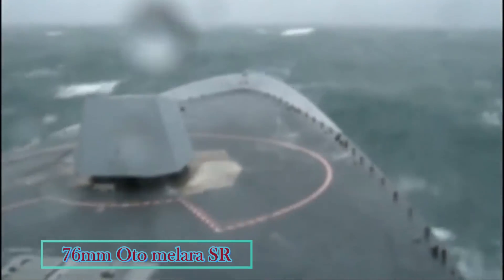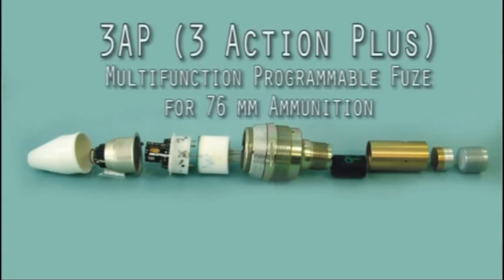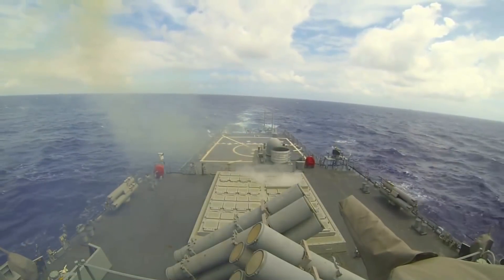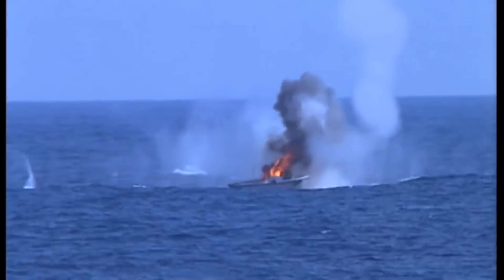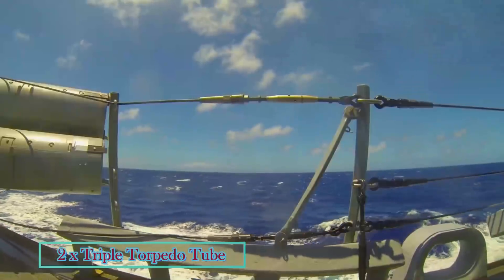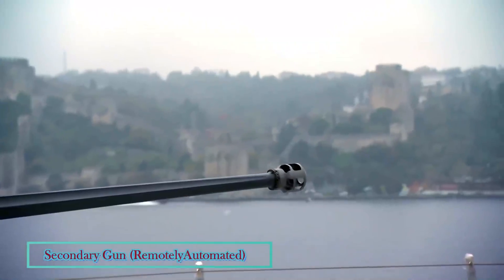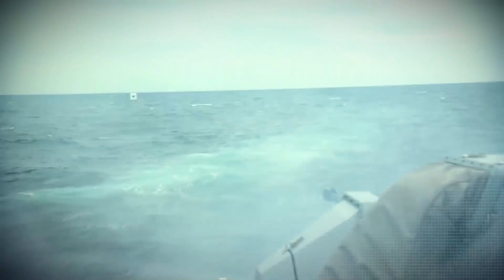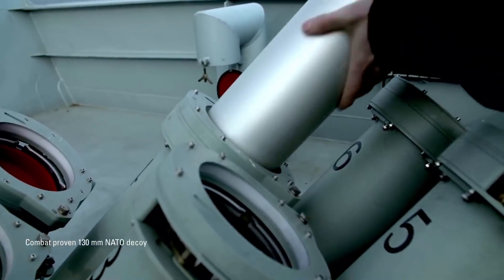Main Weapon of BRP Jose Rizal FF150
In this video will show you some of the main weapon for BRP Jose Rizal, Fitted for but not with system. For the Fitted for but not with (FFBW) is a separate project, and it needs another budget allocation. FFBW items are TASS or Towed array Sonar for Anti-Submarine warfare but there is a Bow Sonar installed. CIWS Phalanx are also in FFBW, the alternative for anti air is SIMBAD RC and the use of OTO Melara 76mm. Anti Ship Missile will be installed once the Missile is Arrived in the country.

Music;
Free: GOLET's - Slaves
          Living Pulse - The Chapman Run
          Low Tree - Up to the Mood
Credit to ; ikson

Terma's C-Guard decoy launching system

brp jose rizal,
brp jose rizal update,
philippine navy missile capable,
philippine navy guided missile frigate,
breaking news philippine navy,
brp antonio luna,
brp antonio luna weapons,
brp jose rizal missiles,
brp jose rizal torpedo,
brp jose rizal armaments,
brp jose rizal weapon system,
armed forces of the philippines,
philippine navy modernization,
armed forces of the philippines modernization,
philippine military,
philippine military latest news,
philippine military modernization program,
philippine navy ships,
philippine frigate,